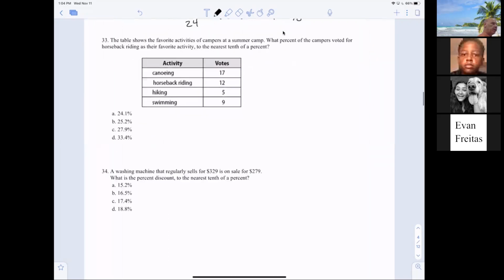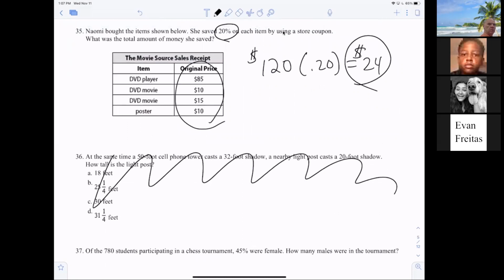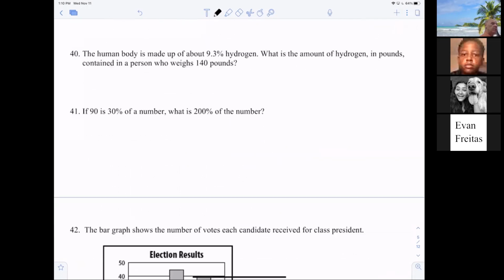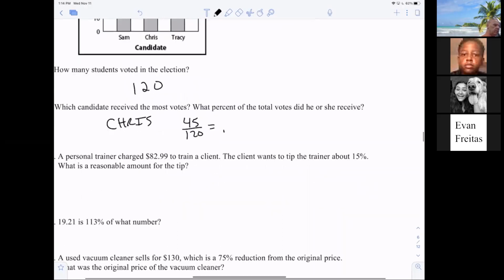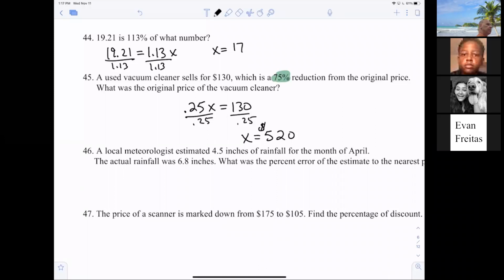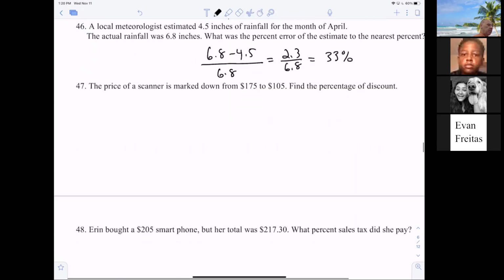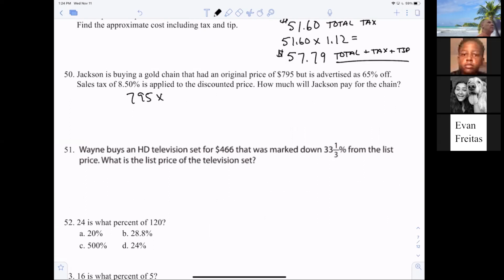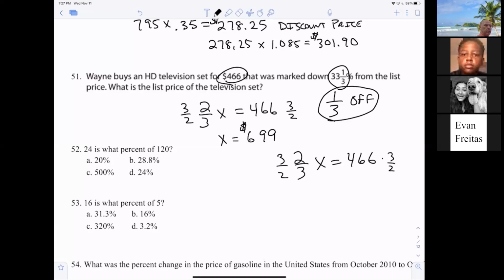Pre-Algebra Chapter 6 Final Review #'s 33-51